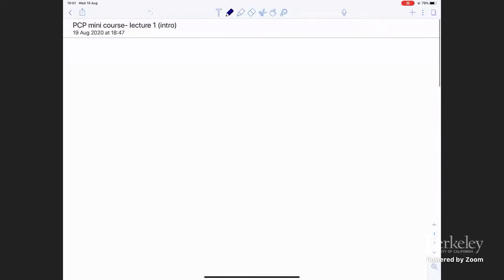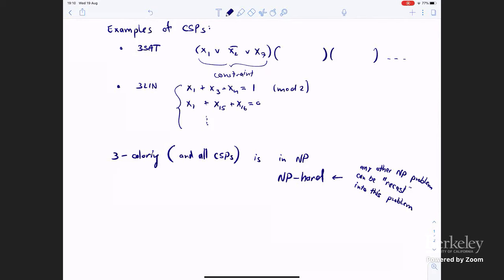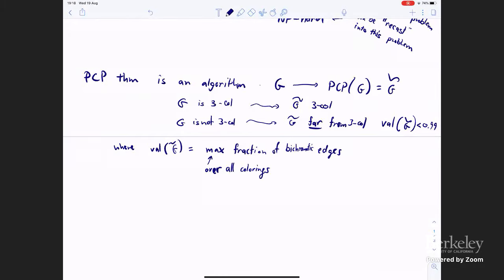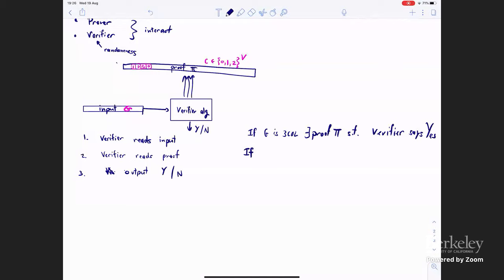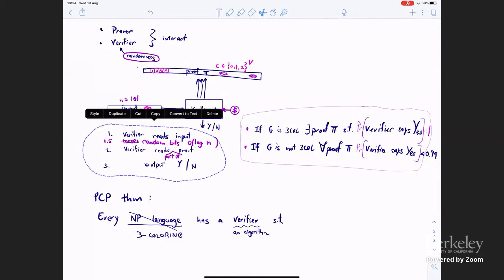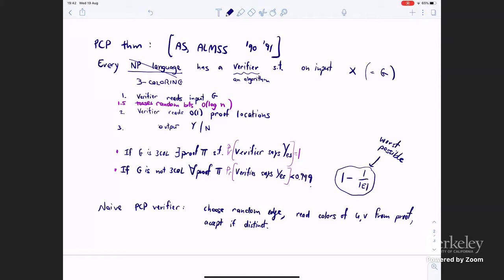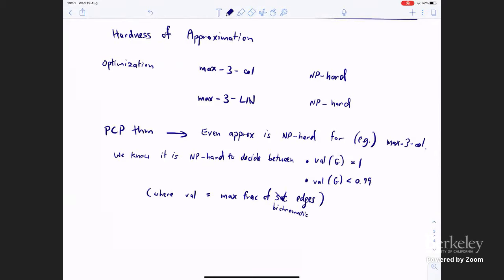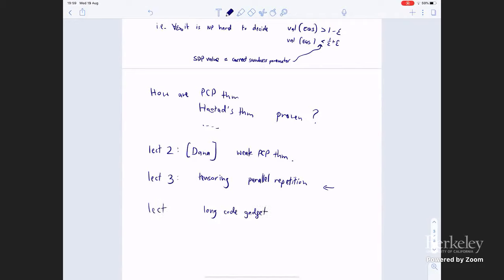Crash Course on Probabilistically Checkable Proofs (PCP): Introduction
Irit Dinur, Weizmann Institute
Probability, Geometry, and Computation in High Dimensions Boot Camp